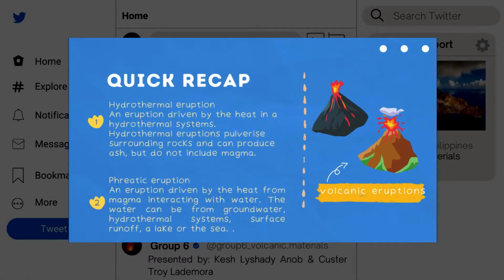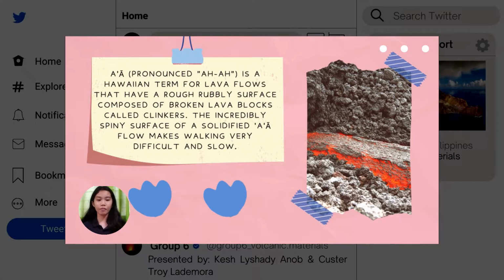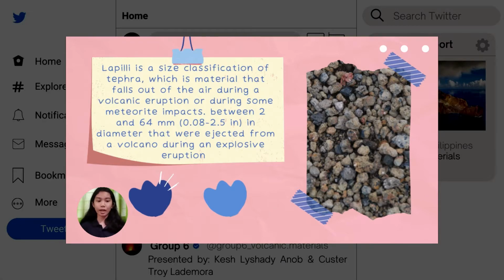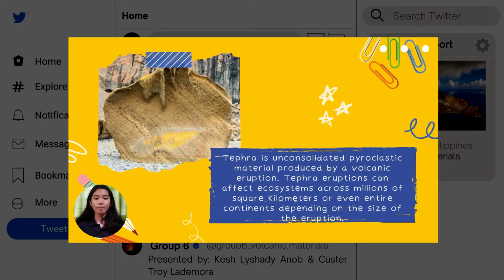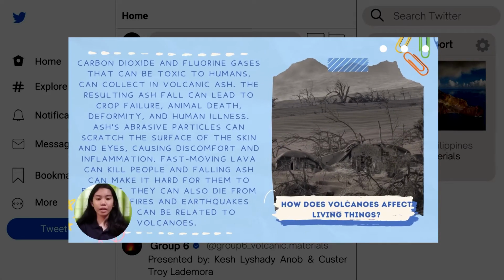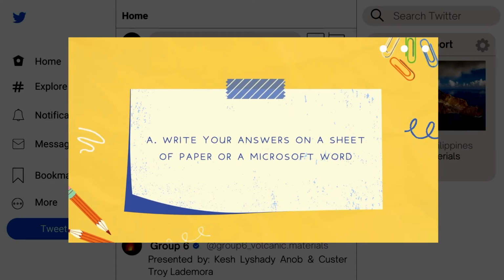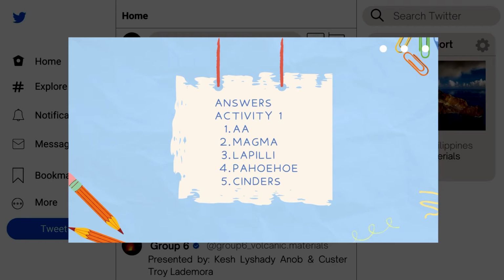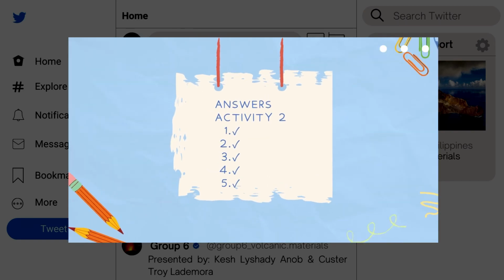Twitter inspo for reporting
Topic: Volcanic Materials, Emissions, and its effect to human and other living things.